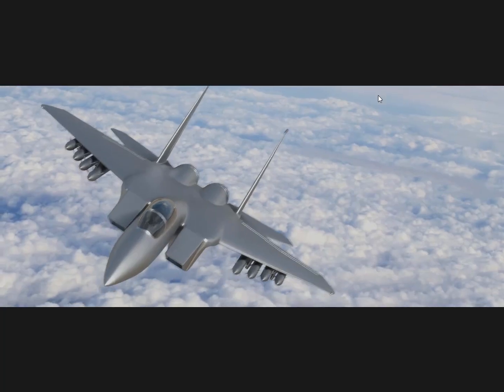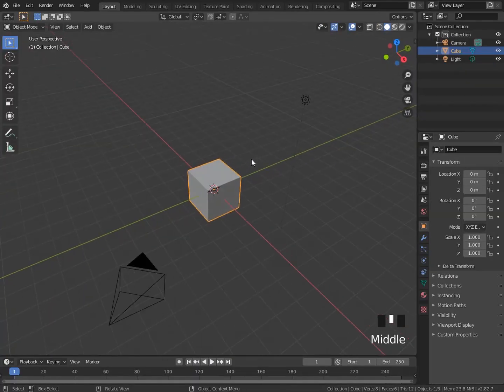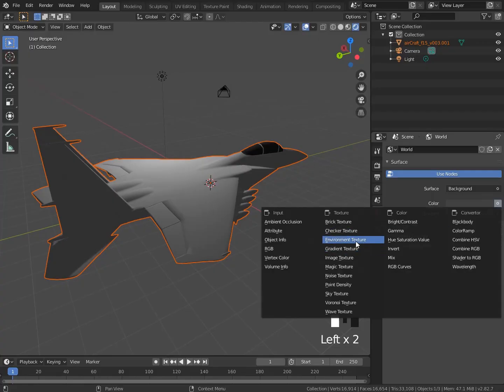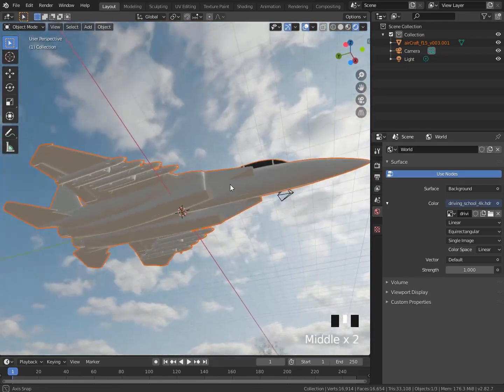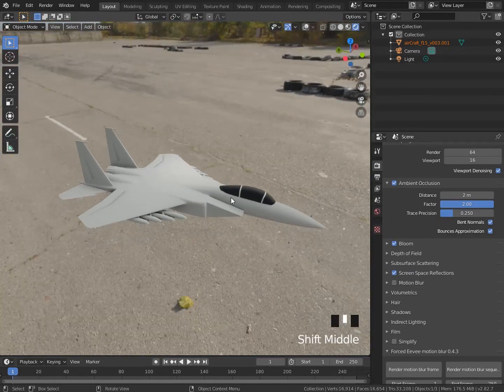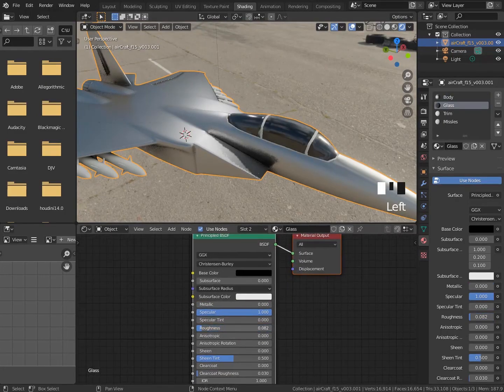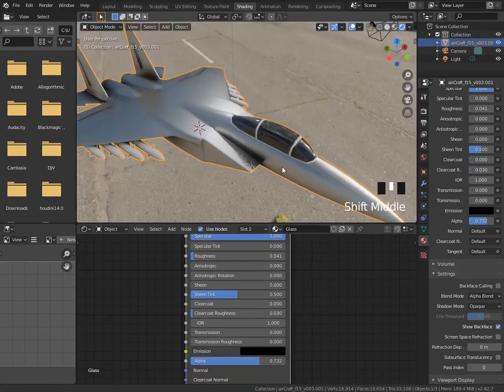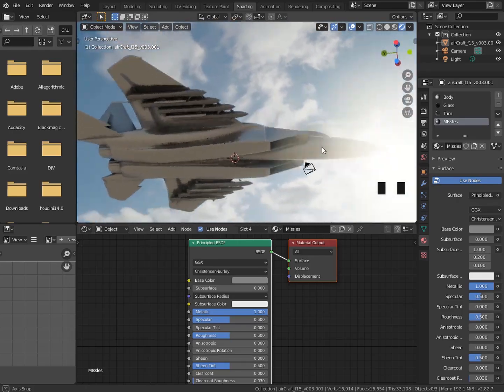32 Environment and Render Properties